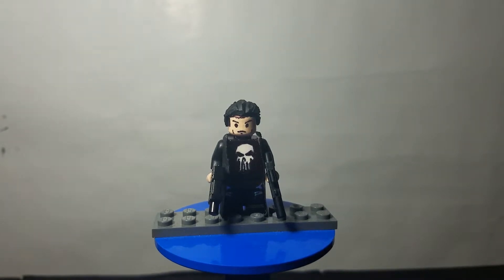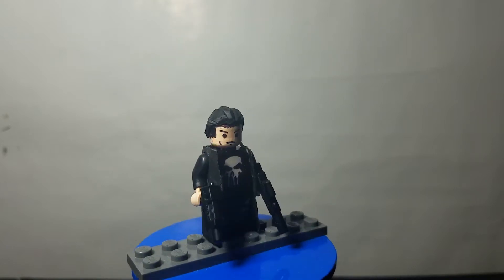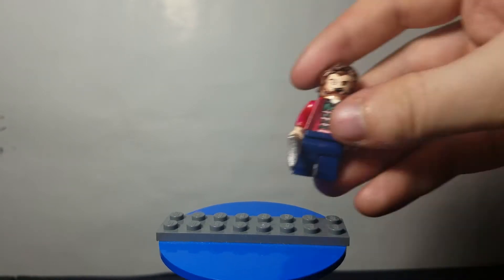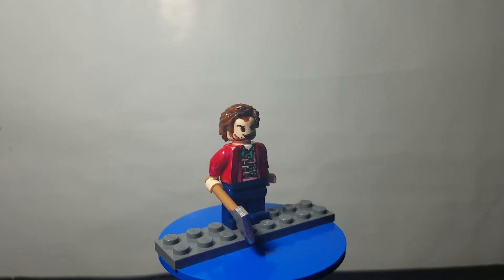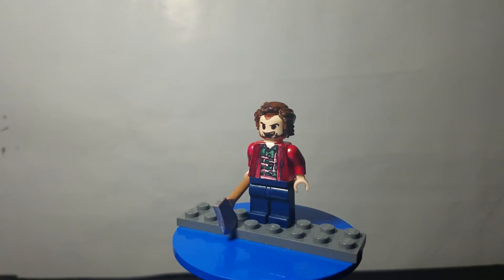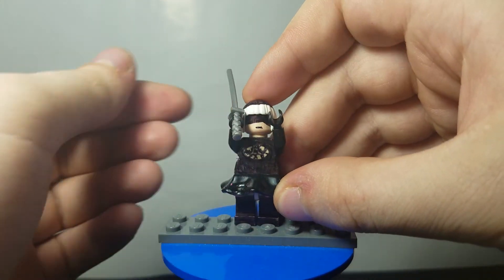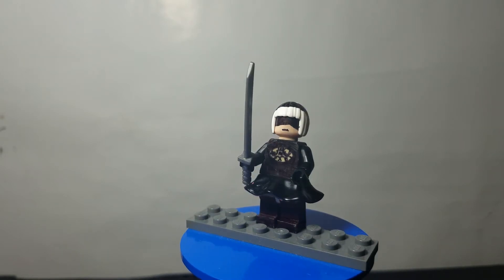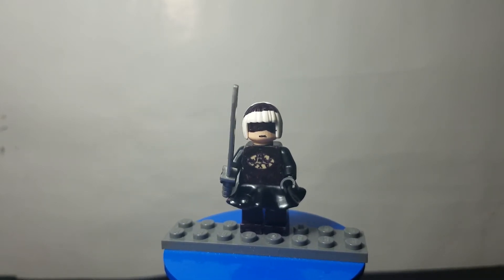New custom minifigs 10/27/17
The punisher. (Own version)

 Homemade spider suit
(Spiderman homecoming)

Jack (the shining)

Model 2b (nier automa)

Venom snake
(metal gear solid: the phantom pain)